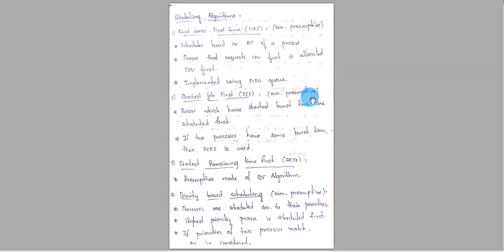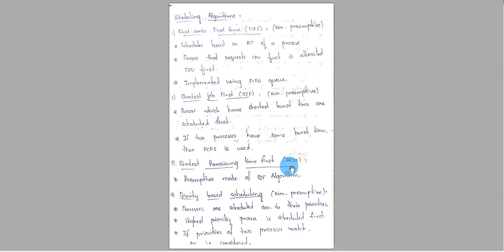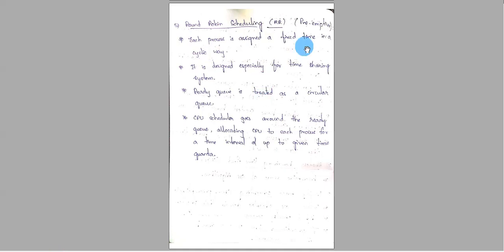VIII-SCHEDULING ALGORITHMS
In this video we look at different kind of Scheduling Algorithms